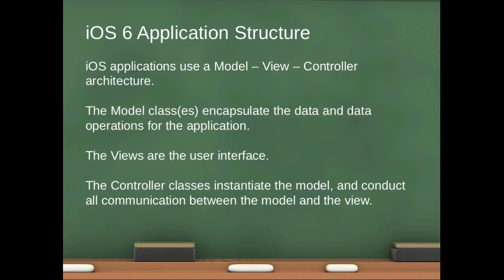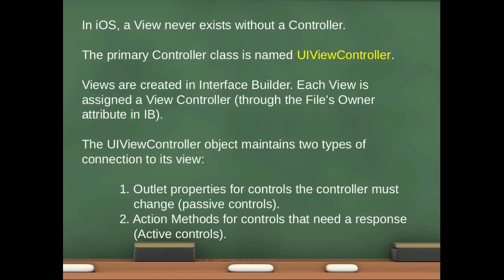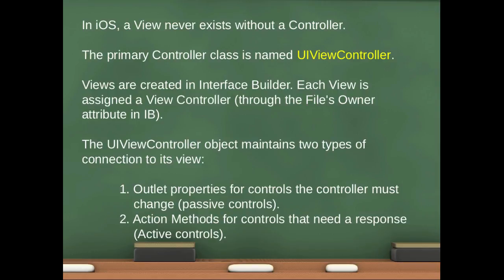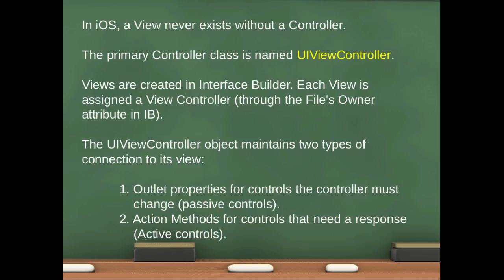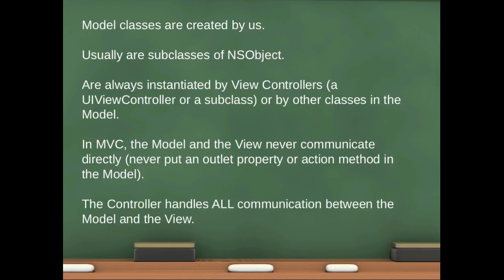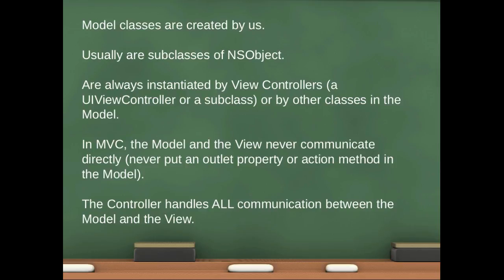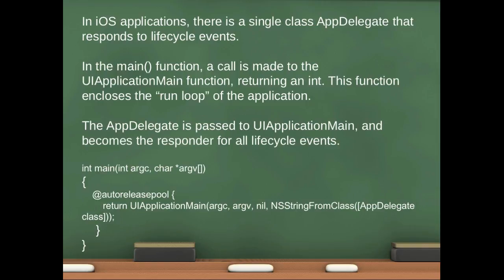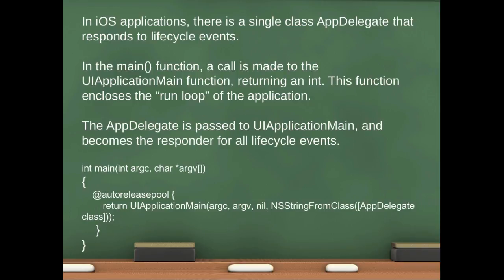54257 013 MVC and Application Structure